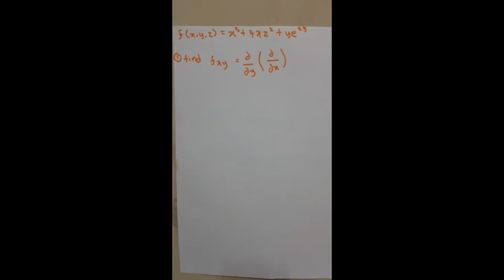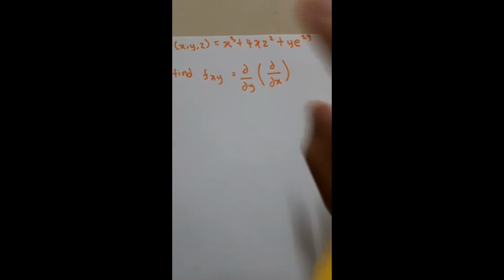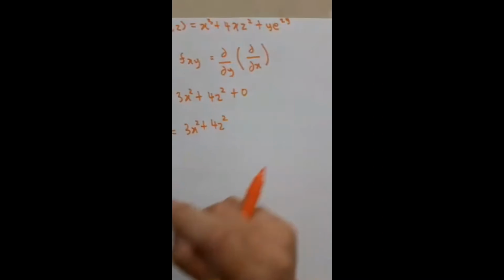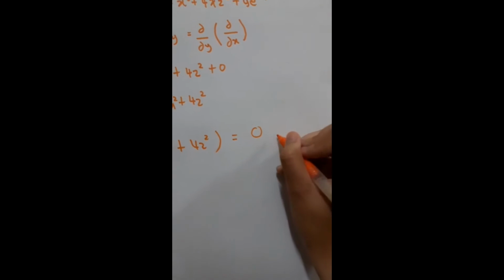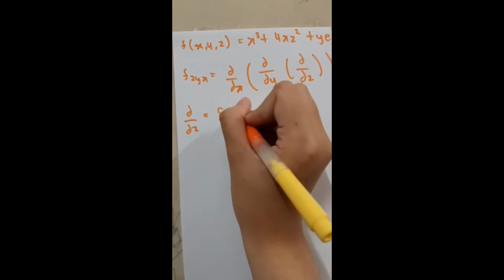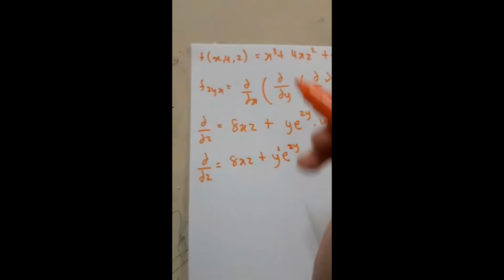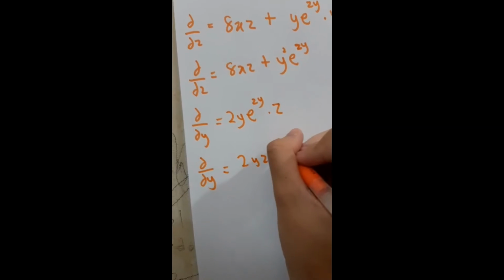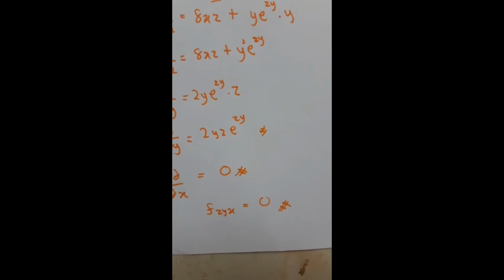PARTIAL DERIVATIVE 2ND QUESTION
Hi guys, this is my explanation regarding partial derivative.